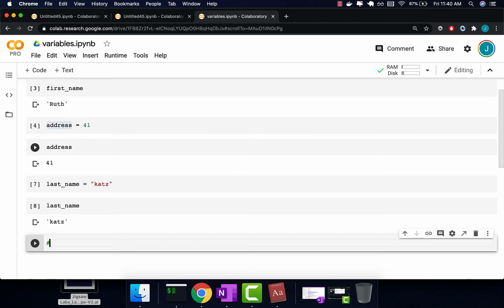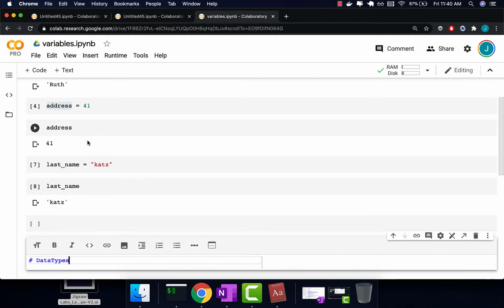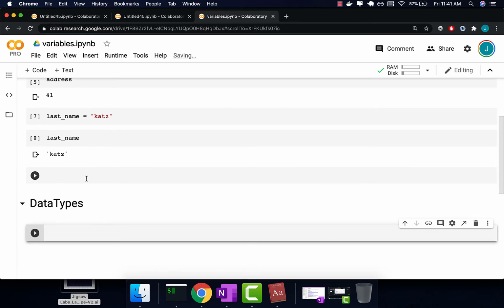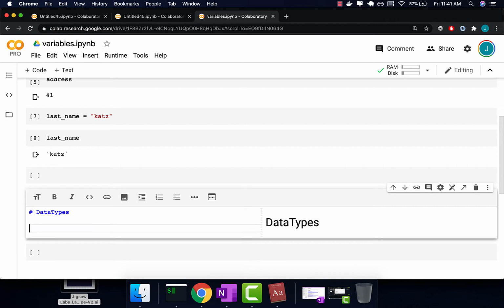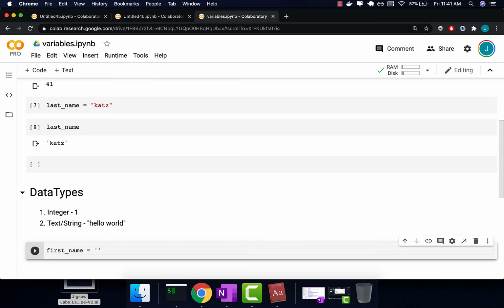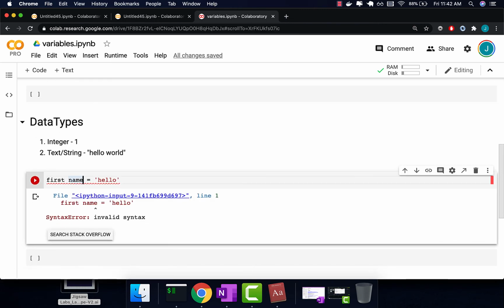1.5 Review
We review strings, integers, and variables in Python before moving on.